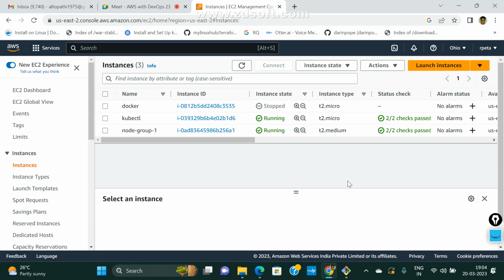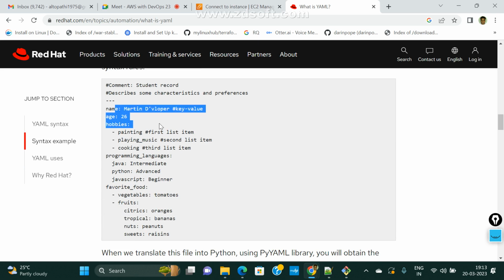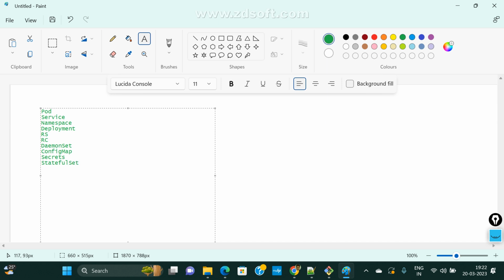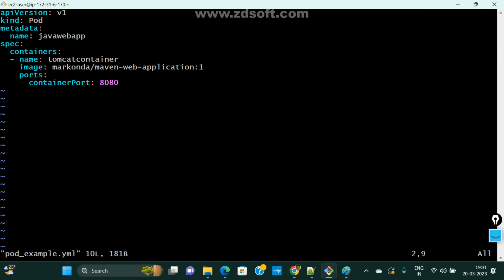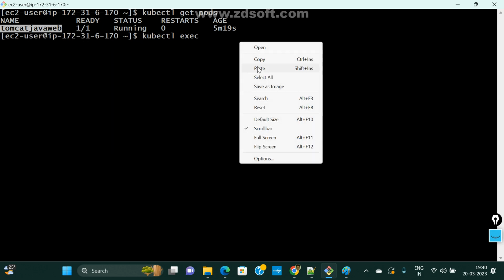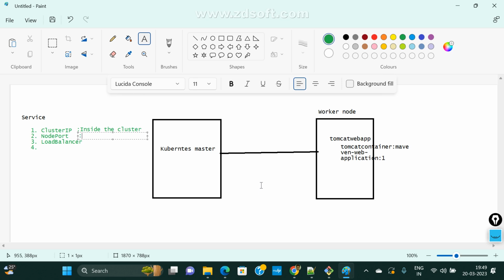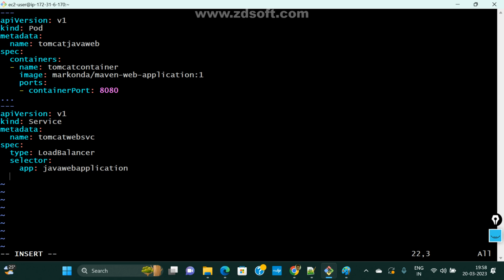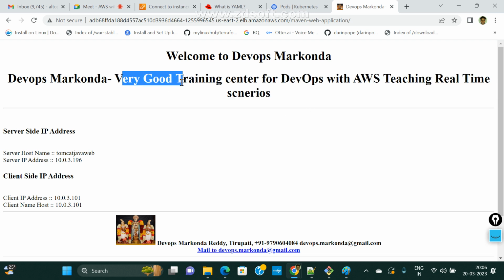K8s Pod Service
Kubernetes Pod and Service Objects